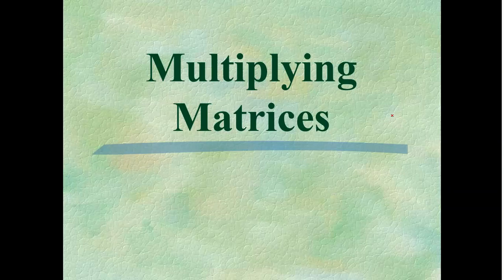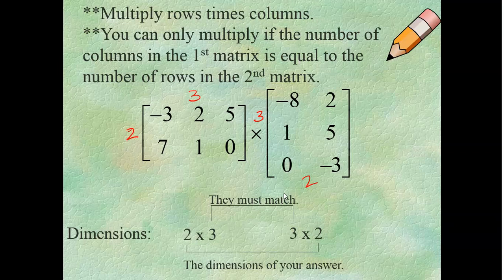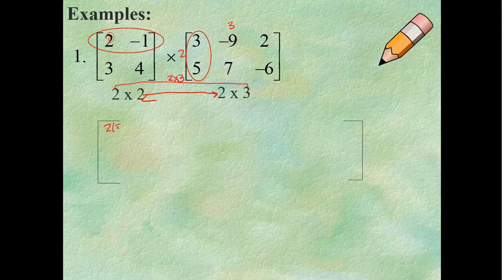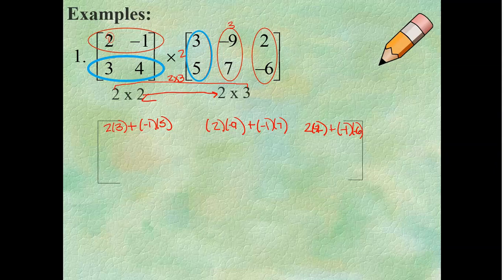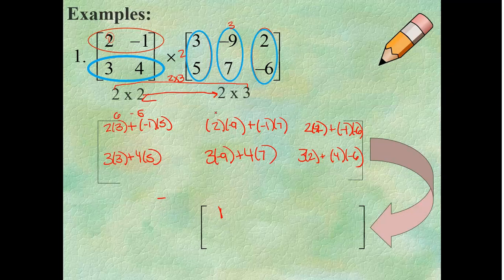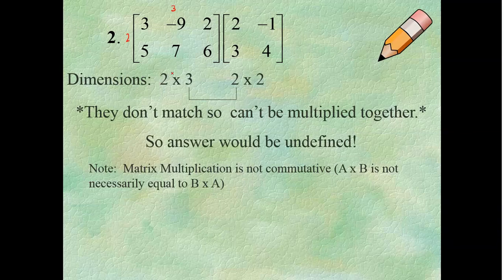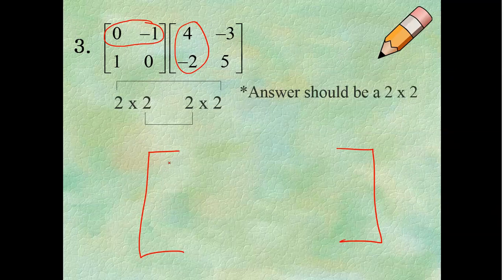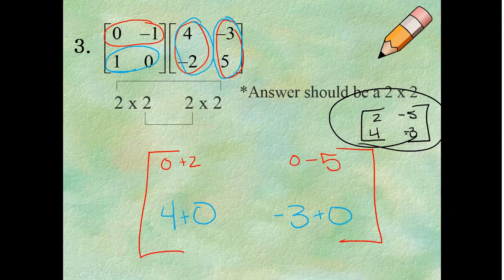Unit 4: Multiplying Matrices